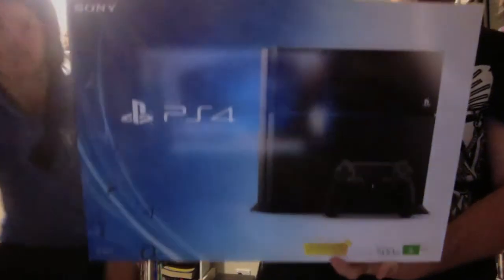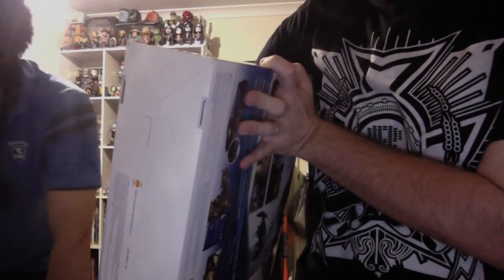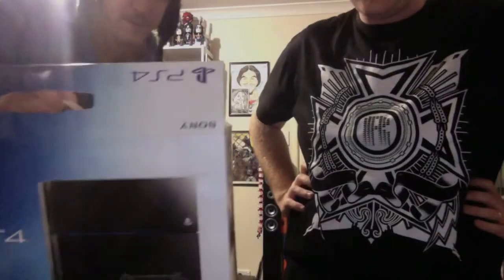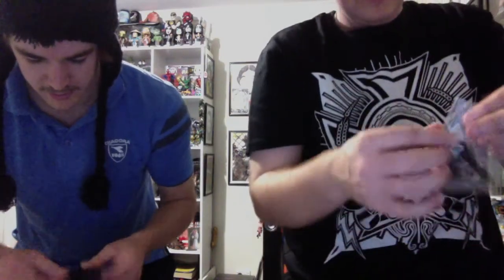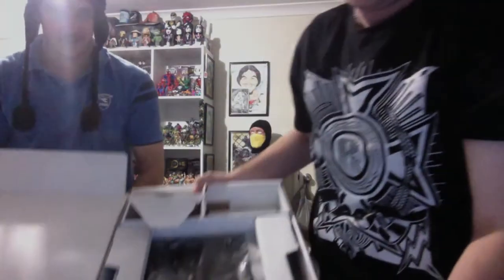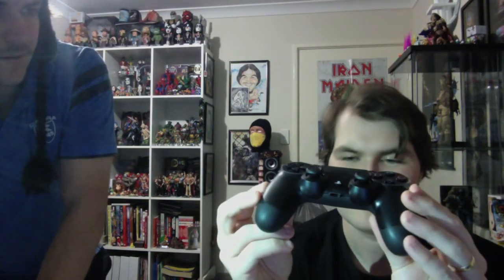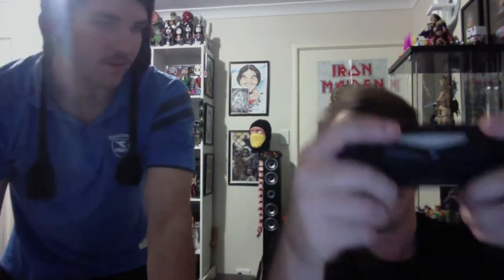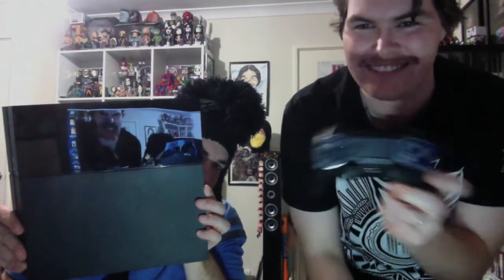PS4 Unboxing - featuring xspenceif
Australian day one PS4 unboxing :D and first impressions!
HUGE thanks to xspenceif for letting me help unbox this badboy :D